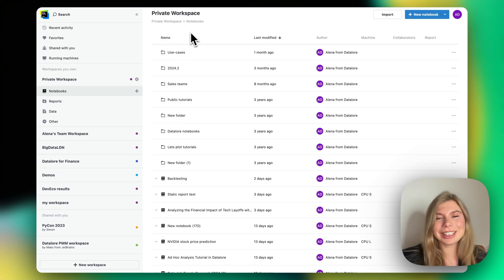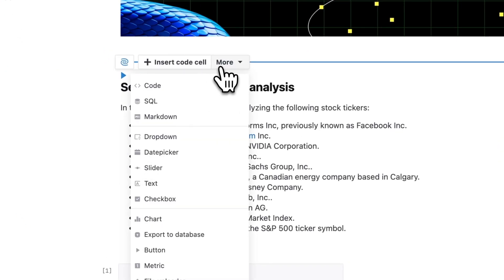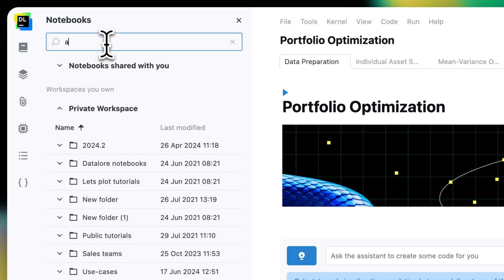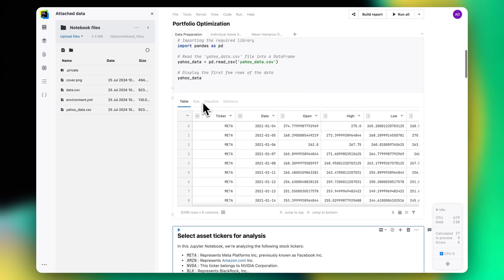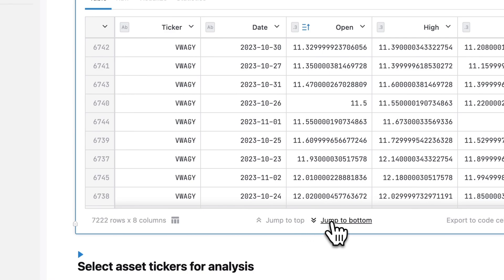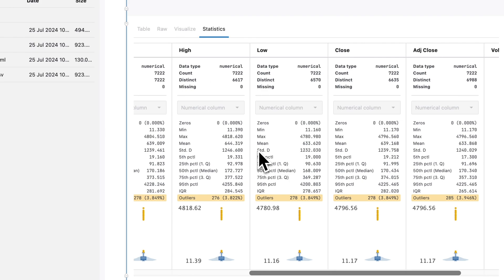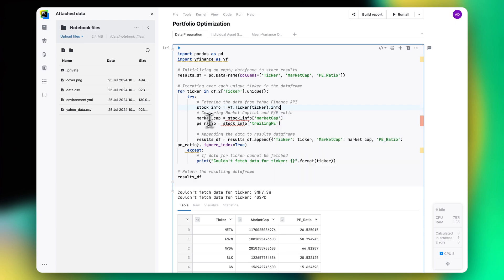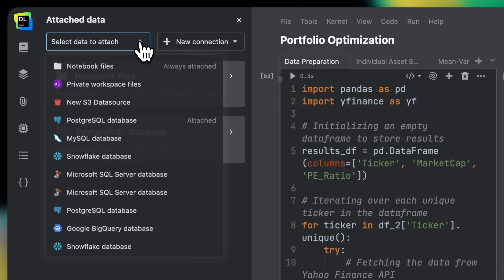Datalore Notebooks Overview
In Datalore, you can easily create a new Jupyter notebook with Python, R, Scala, or Kotlin kernels, or you can upload an existing .ipynb file.

Datalore’s editor gives you quick access to all the essential tools: Datalore’s AI Assistant, attached data sources, automatic visualizations, dataset statistics, the report builder, the environment manager, versioning, and more.

Explore how easy it is to create Jupyter notebooks in Datalore